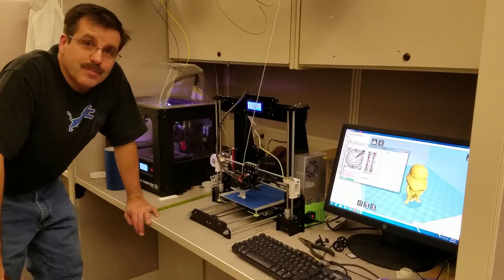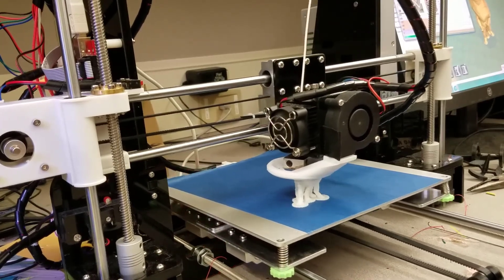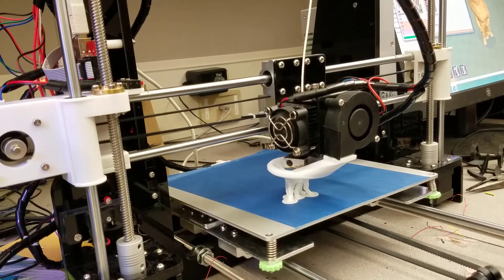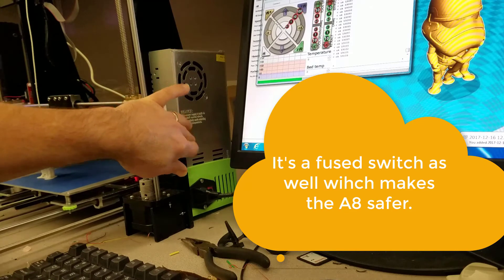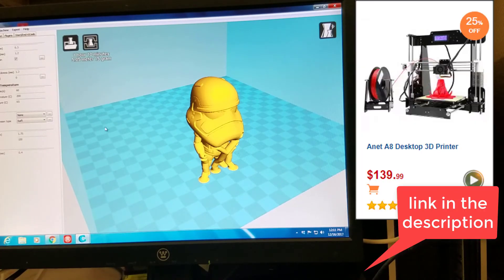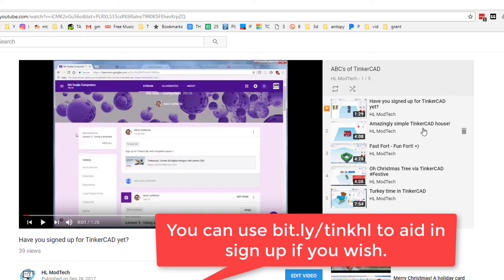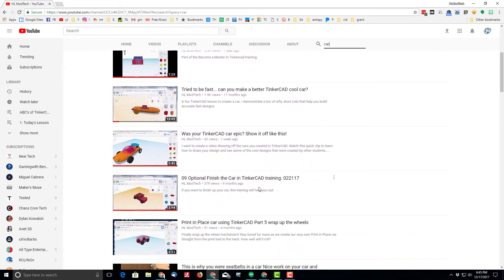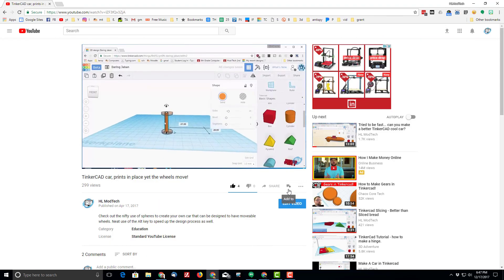A MakerSpace for your school day! Make it happen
What does it take to have a Makerspace in your classroom? I will walk you through it all. Almost 30 years of teaching and 20+ years of teaching modular technology, I would love to be able to aid your in your quest to build a makerspace.

This episode covers the A8 printer that I obtained from GearBest for about 150 dollars. It is a solid printer and a great way to start if you are short of funds.

Please add comments and questions and lets see if we can allow every student to feel the wonder as they watch their digital creations come to life.